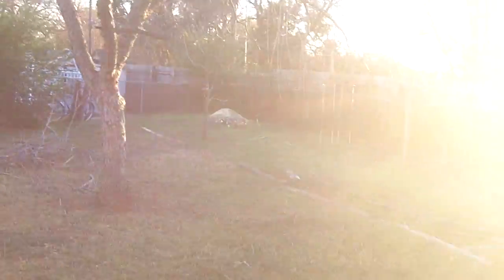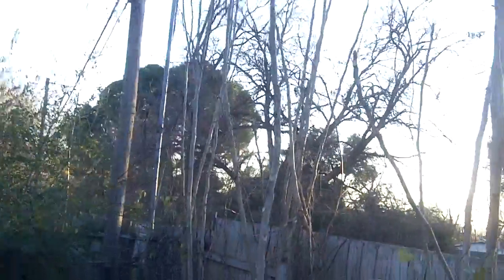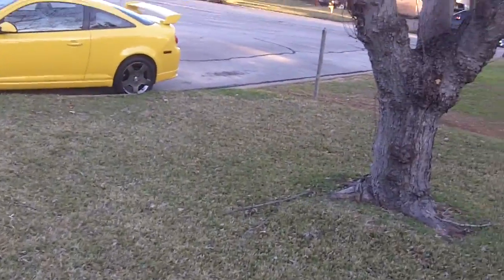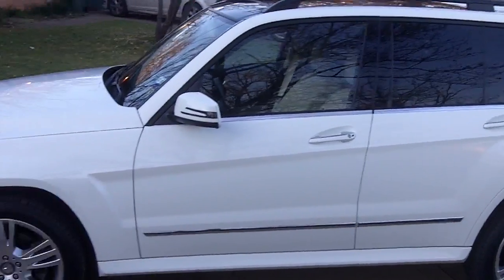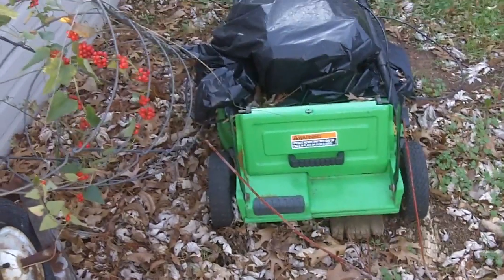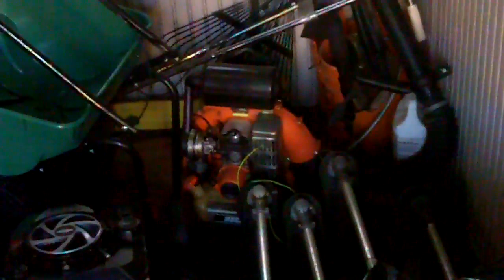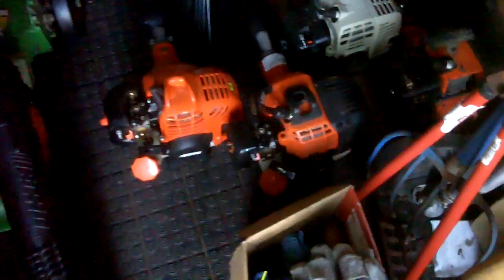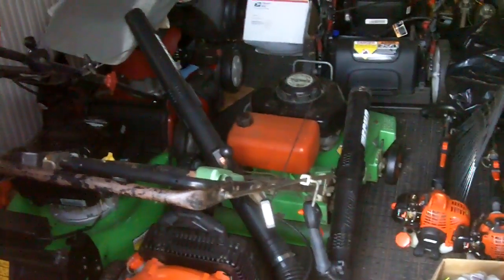January 2016 Update